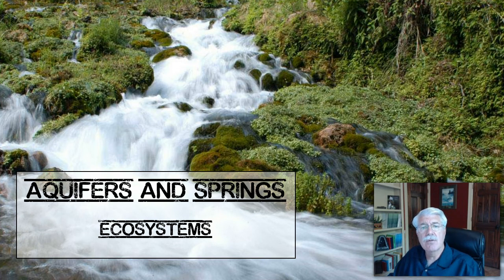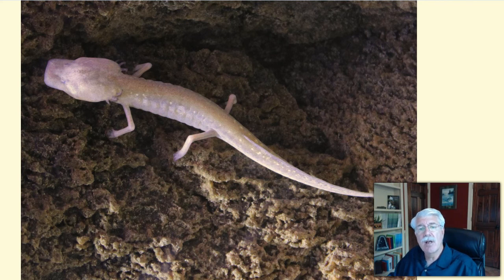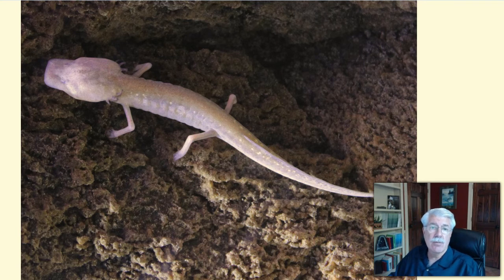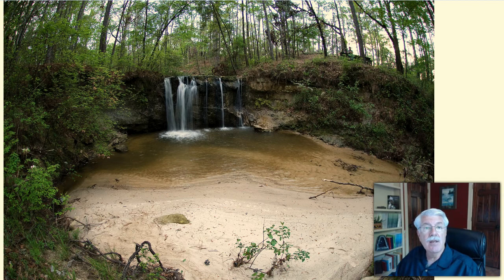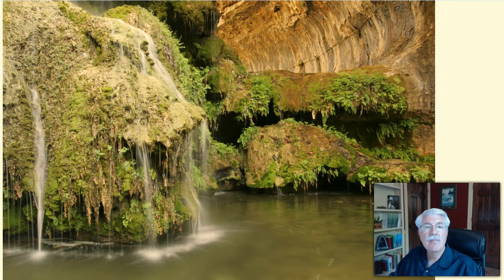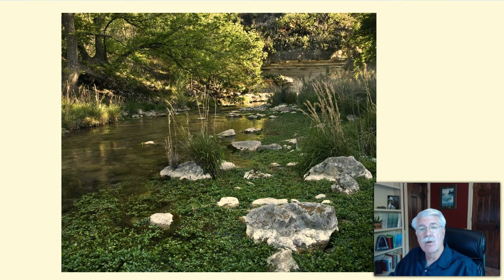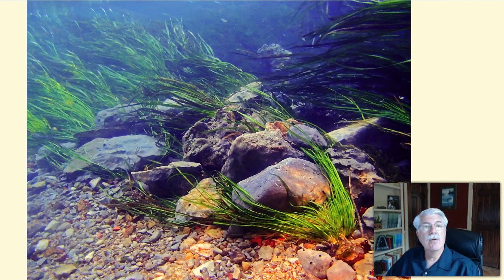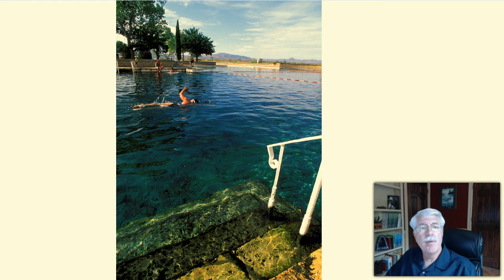Aquifer and Spring Ecosystems - L7.5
Aquifer and Spring Ecosystems, from Aquatic Science STEM curriculum Lesson 7 (Aquifers and Springs) that includes topics: What is an aquifer? What is groundwater?  How are aquifers similar? How do they differ?  How do aquifers recharge? What is a playa lake? What role does it play in Texas? What kinds of aquatic ecosystems exist in groundwater? What adaptations enable aquatic life to exist underground? What is a spring? What is a headwaters? How have springs influenced history? How can we help conserve groundwater? How is your life connected to aquifers? Which aquifer provides groundwater where you live? How is your groundwater being used? Is it being conserved or is it being depleted? .